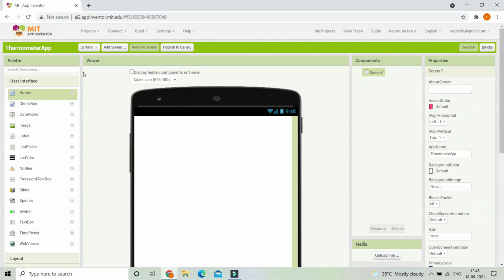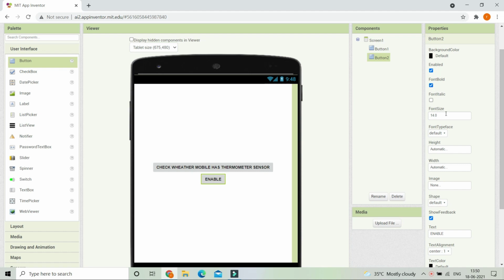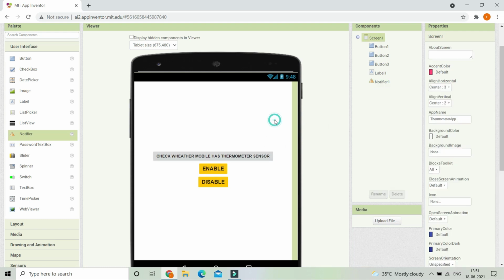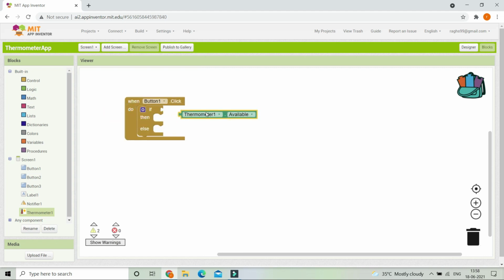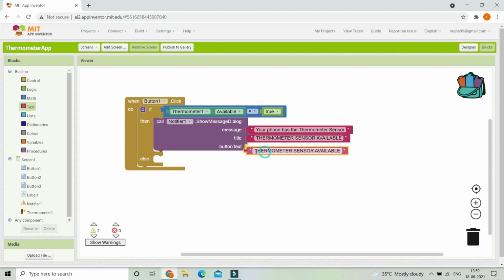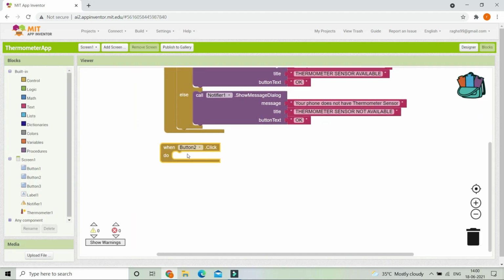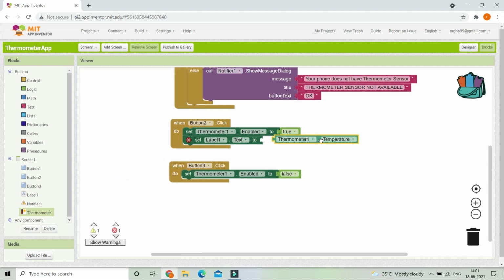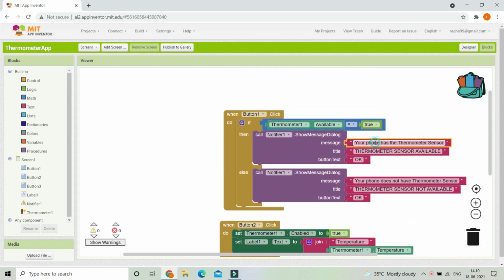Create Your Own Thermometer App In MIT App Inventor Using Thermometer Sensor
This video is about creating your own Thermometer App which will find the Temperature in MIT App Inventor. This app uses the Thermometer Sensor in MIT App Inventor 2.
To create more android apps in MIT App Inventor using Sensors watch this MIT App Inventor Sensors Playlist
This App will find the Temperature using the Thermometer Sensor and show it in Celsius.

𝙉𝙊𝙏𝙀: 𝙈𝙊𝙎𝙏 𝘼𝙉𝘿𝙍𝙊𝙄𝘿 𝘿𝙀𝙑𝙄𝘾𝙀𝙎 𝘿𝙊 𝙉𝙊𝙏 𝙃𝘼𝙑𝙀 𝙏𝙃𝙀 𝙏𝙃𝙀𝙍𝙈𝙊𝙈𝙀𝙏𝙀𝙍 𝙎𝙀𝙉𝙎𝙊𝙍, 𝘽𝙐𝙏 𝙔𝙊𝙐 𝘾𝘼𝙉 𝙏𝙍𝙔 𝘾𝙍𝙀𝘼𝙏𝙄𝙉𝙂 𝙏𝙃𝙄𝙎 𝘼𝙋𝙋 𝘼𝙉𝘿 𝙏𝙀𝙎𝙏𝙄𝙉𝙂 𝙄𝙏 𝙄𝙉 𝙔𝙊𝙐𝙍 𝙈𝙊𝘽𝙄𝙇𝙀 𝙏𝙊 𝙁𝙄𝙉𝘿 𝙄𝙁 𝙔𝙊𝙐𝙍 𝙈𝙊𝘽𝙄𝙇𝙀 𝙃𝘼𝙎 𝙏𝙃𝙀 𝙏𝙃𝙀𝙍𝙈𝙊𝙈𝙀𝙏𝙀𝙍 𝙎𝙀𝙉𝙎𝙊𝙍.

⏱️⏱️TIMECODES⏱️⏱️
0:00 - Intro - Thermometer App - MIT App Inventor
0:36 - UI Design - Thermometer App - MIT App Inventor
2:41 - Blocks Section - Thermometer App - MIT App Inventor